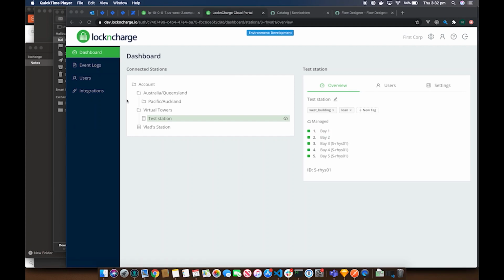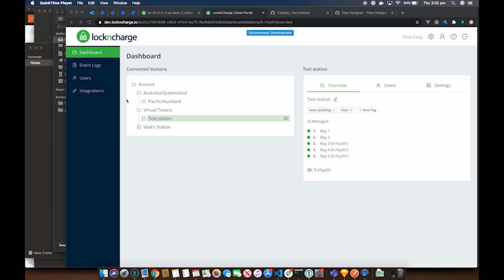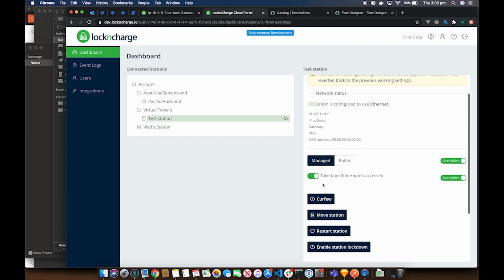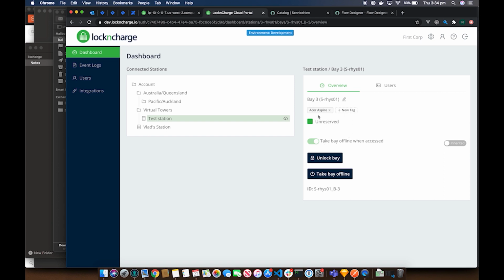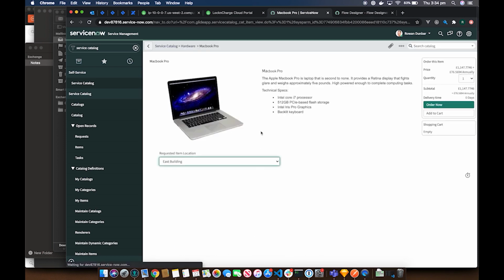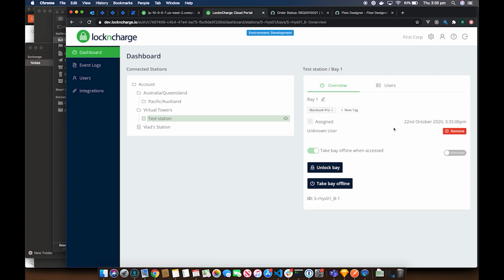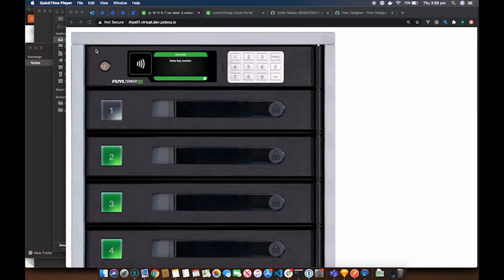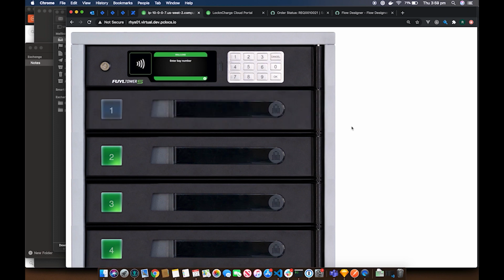Smart Locker How To: Set Up an API Integration for a Break/Fix or Vending Workflow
LocknCharge